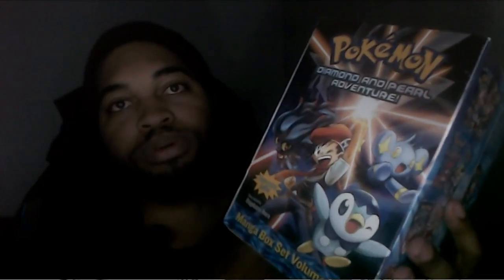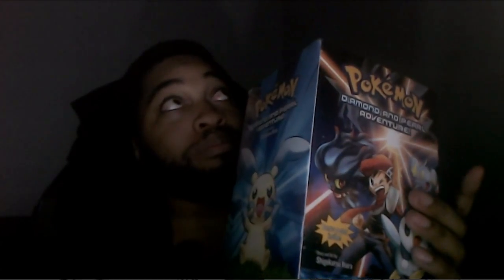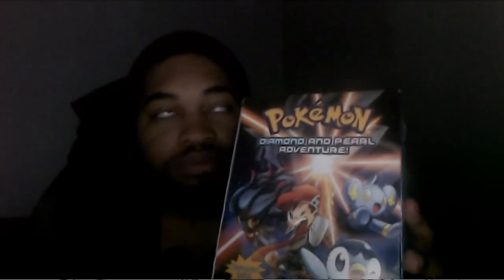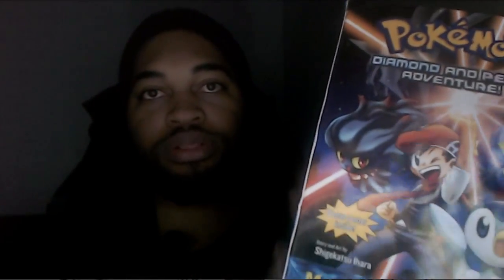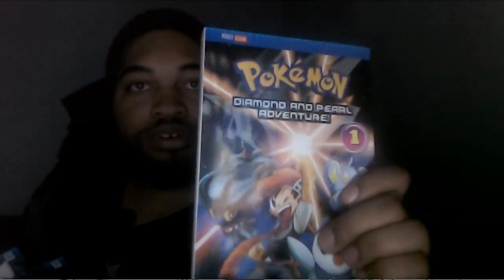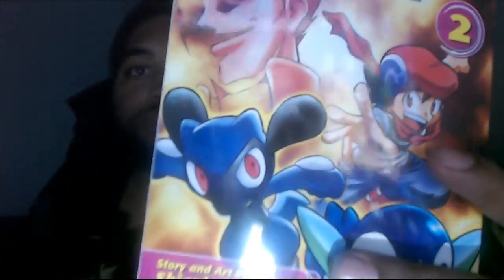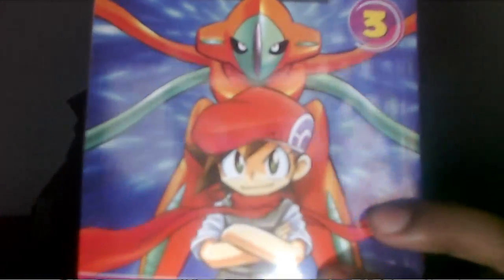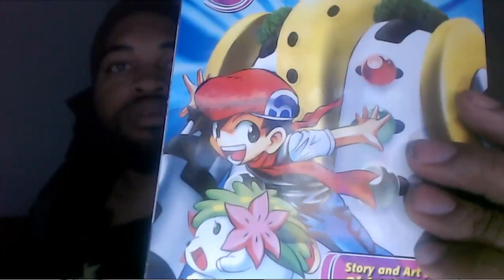Amazon Unboxing Stuff In The Dark Part 3